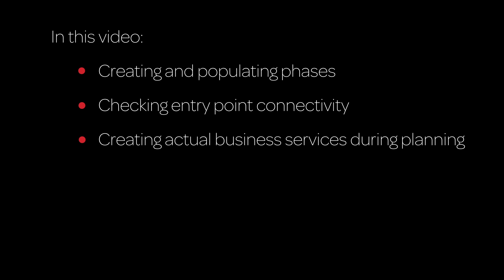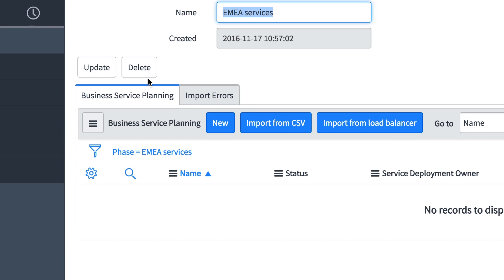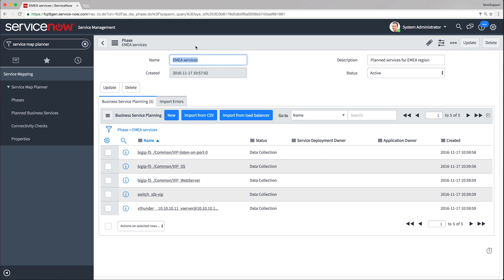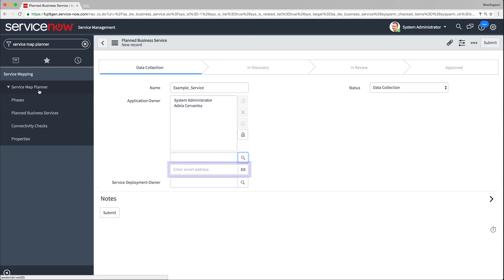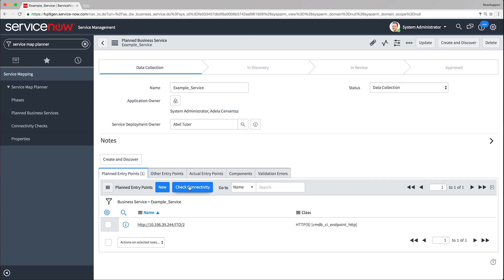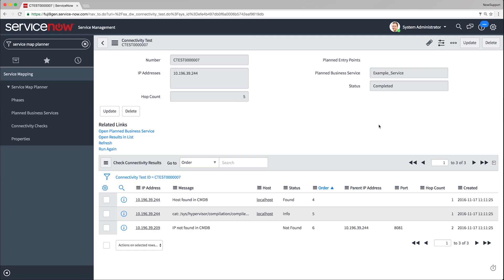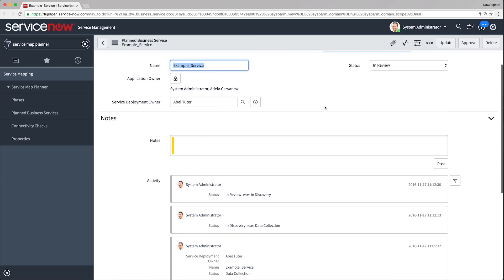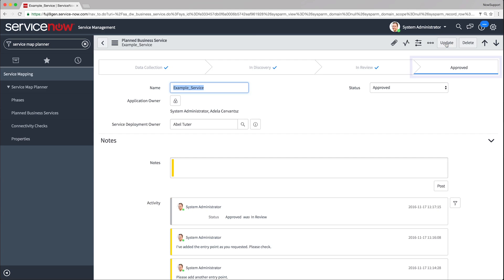Service Map Planner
In this video you’ll learn how you can centrally manage the process of planning, creating, and reviewing numerous business services using the Service Map Planner.
Typically, the process of creating a business service is intensive. It includes collecting information and performing multiple tests until you get a satisfying result. Most organizations have hundreds or thousands of services, which makes this process even harder to manage. Service Mapping allows you to gather and test all the information related to business services in one central location.

Applies to ServiceNow releases started with Istanbul.
Role required: sm_admin or sm_app_owner

This video covers:
Creating planning phases
Different ways to add planned business services to phases
Importing planned business services from a load balancer
Importing planned business services from a CSV file
Adding a planned business service manually
Collecting data
Checking entry point connectivity
Creating an actual business service during planning
Reviewing and approving the business service during planning

For more information on planning, creating, and reviewing business services using the Service Map Planner, see: